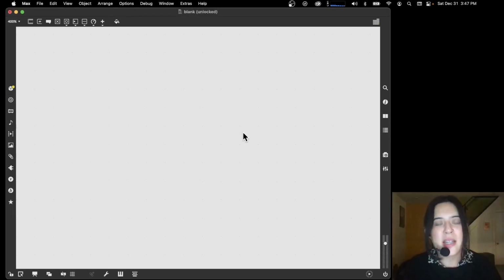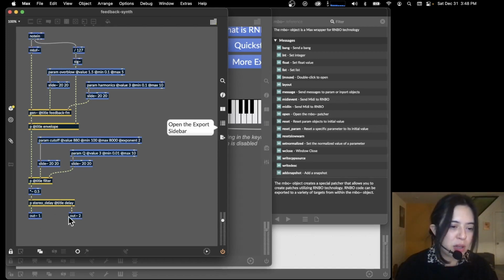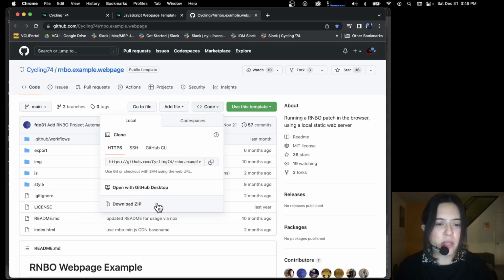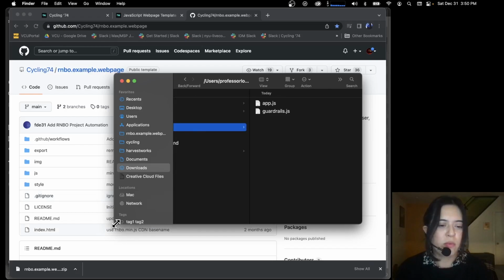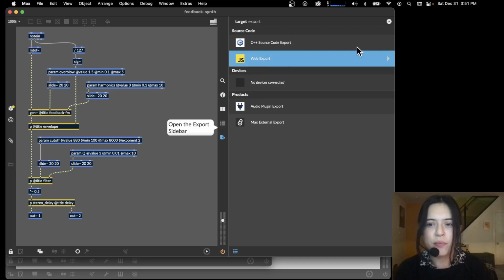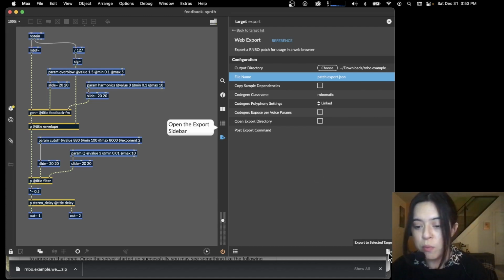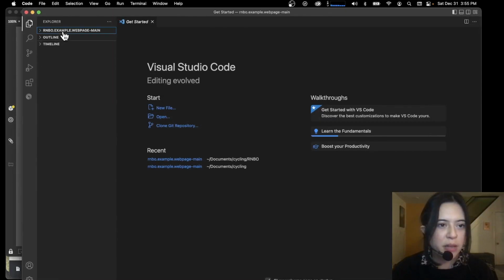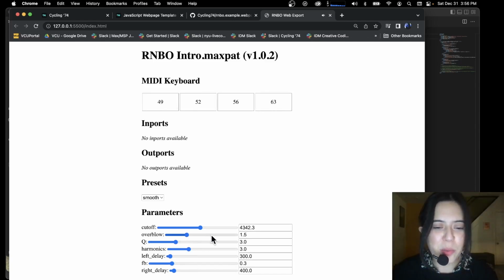Quick Demo: Exporting RNBO into a Website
Here's a quick demo on how to export RNBO into a website.

If you're not familiar, RNBO is a new patching environment built to export software with the sound of Max. We can patch in RNBO (which runs within Max) and export our code to Web Audio